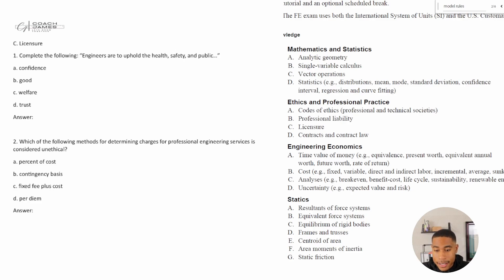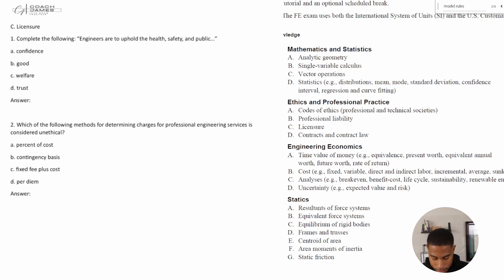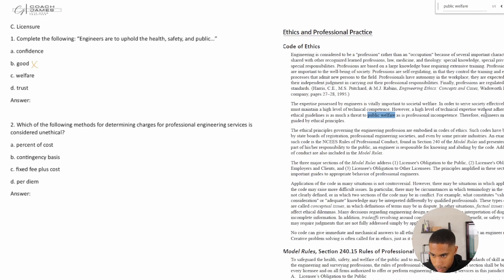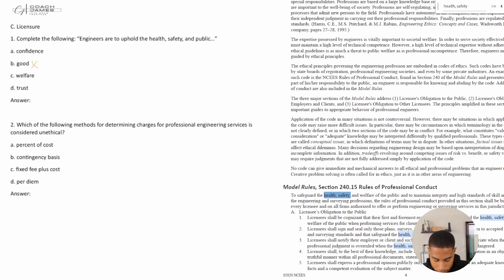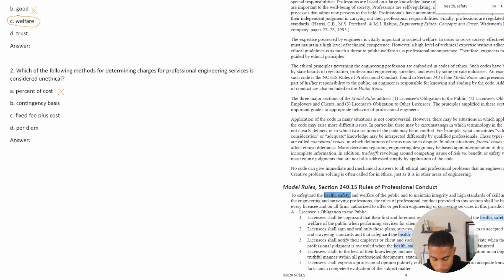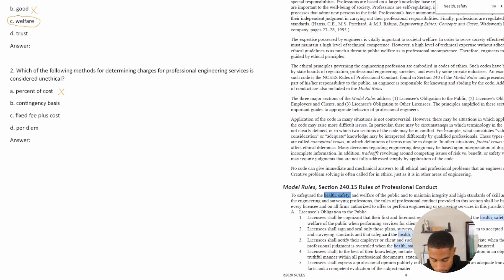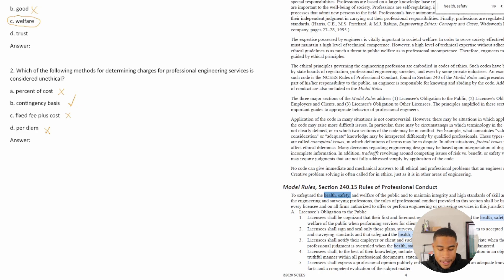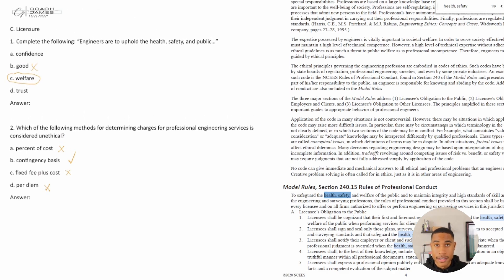FE Review - Ethics & Professional Practice - Licensure